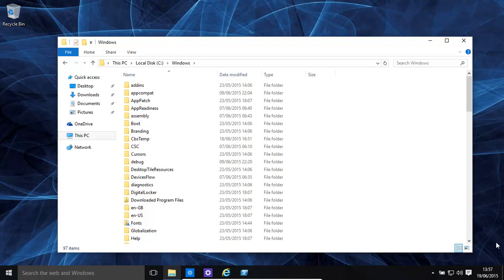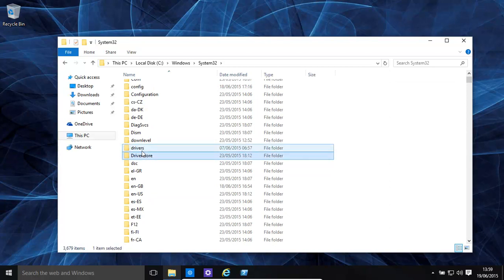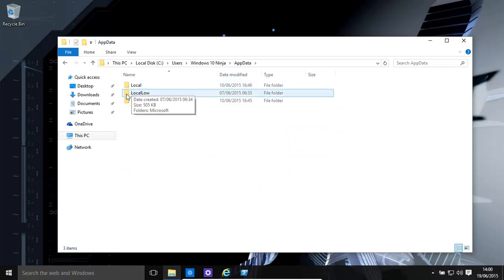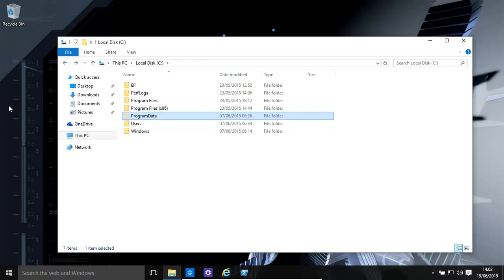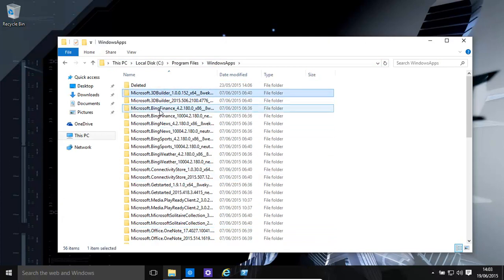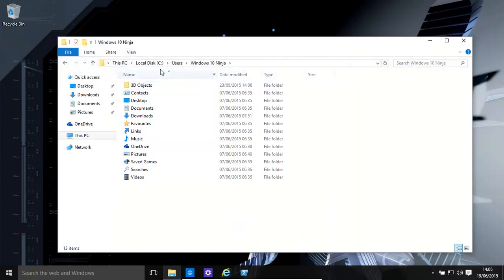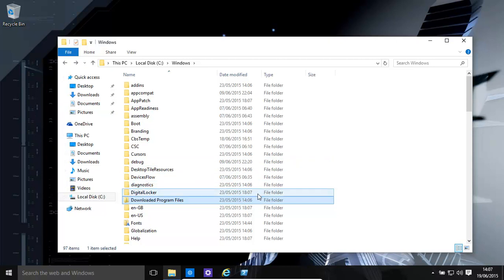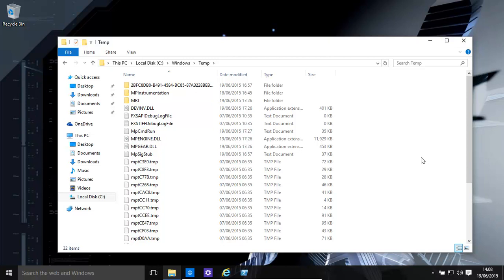Windows 10 And 8.1 Main System Files And Folders - Even Hidden Ones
In Windows 10 and 8.1 there are a number of files and folders that are very important and that can be used to backup, restore, modify user settings, store user files and folders, Windows settings etc. This video go through the main files and folders - including the hidden ones!

Hello this video is a quick introduction to basically the main file and folder locations with obviously in the C drive okay you get there by opening up file explorer C drive okay in windows icrosof with the boot drive okay folder this folder basically contains the files required for studying windows like a you then have your help folder okay all the help files for the windows operating system are in their okay then you have your INF folder okay all this has is basically all nine files for installing hardware and software drivers are saved in their you have system32 which is extremely important okay that's basically containing the main main files of windows itself most of them are looking over here okay I we then have our word driver files they are mainly stored within the system32 itself and then they come under driver drivers and driver stores these two folders contain the main drivers okay you have your windows with SA express make a folder basically won this is used for okay in the past are used to have a shall we say armed conflicts the conflicts in software that has been installed on the base the versions of the DLLs et cetera et cetera with sex basically, it is a new system where you stored so we say multiple copies of different are DLL files et cetera the LLC X et cetera files so that they don't like react with each other so is a nice little way over there okay now we can have a look at basically are user folders okay basically these things are aware you will find your downloads of dust are okay your favourites et cetera pursues where it is based in will be under your in our case we descend into when you have will be something to different okay now there are some hidden files and are extremely important and folders make it we can click on the mating to view them okay data are given data basically has a lot of files and folders that are extremely important that are installed by the softer than using and also windows itself okay you would have them stored in here okay also individual settings for the programs are there as well present refusal. You find. It within their okay relating to that particular user and that data is specific you also have the windows and the system32 the config files which has basically the main registry files that your there windows you can go system32 this in the previous video however will discover quickly okay the config okay this is the user specific registry backup pay for the computer software over there they are okay you were one of the backup that okay you also have when you are installing programs okay then they see, years ProgramFiles and problem-solving six and 32 bit (64 ProgramData are also another location is extremely useful when you install your software you find it also writes a lot of their own stuff over there okay windows's okay that's actually quite nice okay basically your store all your asset you will be having okay for example where the installer okay you go over there and all the asset are downloading from the Windows app store they go to a special location it's in ProgramFiles and then it's in windows apps that's where they are saved and basically it wants us to change the owner offered the case in which we can do temporarily in this case okay properties security enhanced okay change the owner I and replace it for all something as well okay that's fine and Alonso's complete you'll be able to go in there so basically that's an extremely useful location as well windows apps there we get so basically all those little programs that you download or, automatically are all of your all the individual files and data for each program are stored within that okay for security and policy folders will have a look over here they're basically stored in windows okay and then securely you have security over their and you also have service profiles these two are basically related to so say all securities and permissions for the you have a lot on their okay your windows eight registry for each user is stored in the users folder okay for example loss over here I were over here in windows 10 into the view that you need to go and ensure system in system files are viewable okay so you that click yes okay and all these interviews are.that okay there basically for each user and each users folder you'll find these out that they are the registry each user okay make sure you give him folders and filesthat they can be viewed by others we have now are long files that basically in windows okay so we...